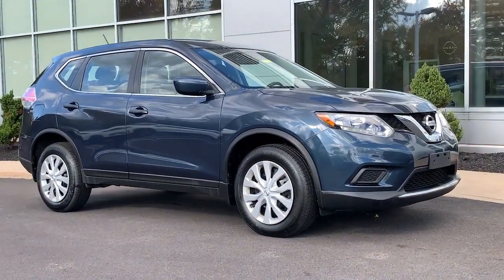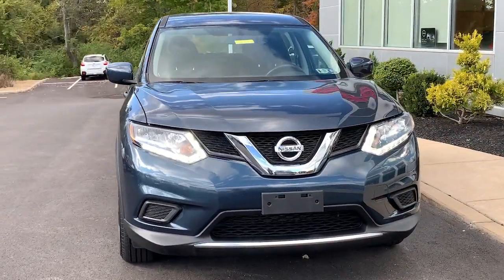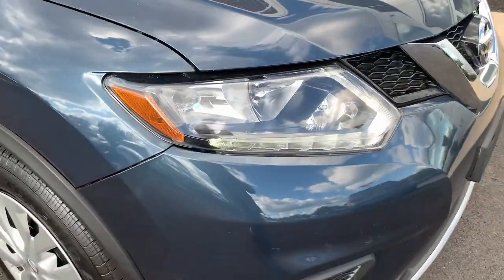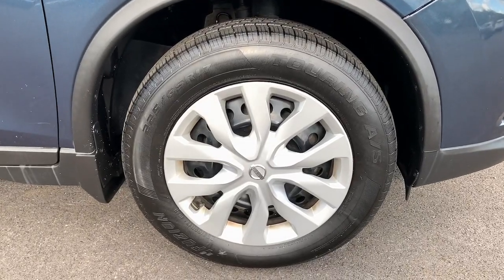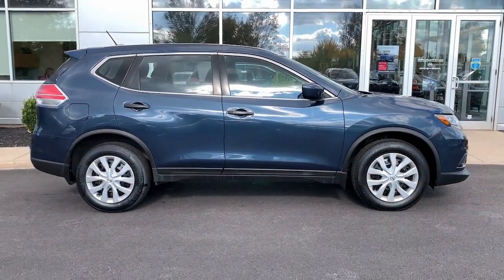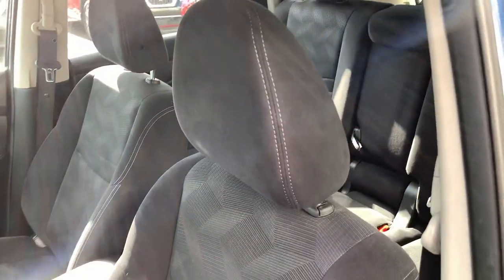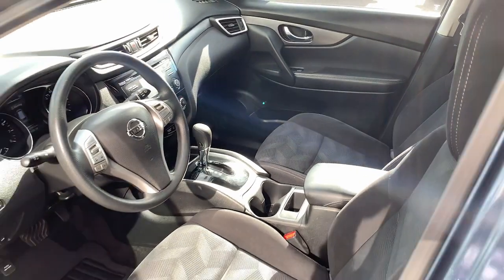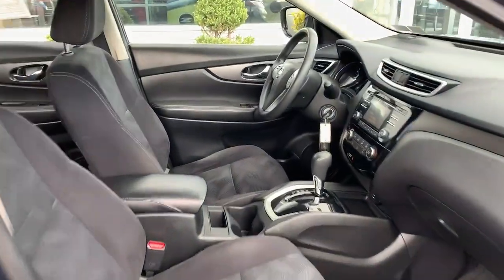2016 Nissan Rogue Pottstown, Royersford, Phoenixville, Collegeville, Reading, PA LM2084A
Arctic Blue Metallic Used 2016 Nissan Rogue S available in Pottstown, Pennsylvania at Nissan 422 of Limerick. Servicing the  Royersford, Phoenixville, Collegeville, Reading, PA area.

Rogue S
2016 Nissan Rogue S - Stock#: LM2084A

Engine: 2.5L DOHC 16-Valve I4 -inc: ECO mode|Transmission: Xtronic CVT Automatic -inc: sport mode switch,|5.694 Axle Ratio|GVWR: 4,678 lbs|Transmission w/Sequential Shift Control|Automatic Full-Time All-Wheel|Battery w/Run Down Protection|110 Amp Alternator|Gas-Pressurized Shock Absorbers|Front And Rear Anti-Roll Bars|Electric Power-Assist Speed-Sensing Steering|14.5 Gal. Fuel Tank|Single Stainless Steel Exhaust|Permanent Locking Hubs|Strut Front Suspension w/Coil Springs|Multi-Link Rear Suspension w/Coil Springs|4-Wheel Disc Brakes w/4-Wheel ABS, Front And Rear Vented Discs, Brake Assist and Hill Hold Control|Wheels: 17 Steel w/Full Covers|Tires: P225/65R17 AS|Steel Spare Wheel|Compact Spare Tire Mounted Inside Under Cargo|Clearcoat Paint|Body-Colored Front Bumper|Body-Colored Rear Bumper w/Black Rub Strip/Fascia Accent|Black Bodyside Cladding and Black Wheel Well Trim|Chrome Side Windows Trim|Body-Colored Door Handles|Body-Colored Power Side Mirrors w/Manual Folding|Fixed Rear Window w/Fixed Interval Wiper, Heated Wiper Park and Defroster|Light Tinted Glass|Variable Intermittent Wipers|Galvanized Steel/Aluminum/Composite Panels|Lip Spoiler|Black Grille w/Chrome Surround|Liftgate Rear Cargo Access|Auto Off Aero-Composite Halogen Daytime Running Headlamps|Streaming Audio|Integrated Roof Antenna|1 LCD Monitor In The Front|Front Bucket Seats -inc: 6-way adjustable driver seat, 4-way adjustable front passenger seat and front seatback storage|Driver Seat|Passenger Seat|40-20-40 Folding Split-Bench Front Facing Manual Reclining Fold Forward Seatback Rear Seat w/Manual Fore/Aft|Manual Tilt/Telescoping Steering Column|NissanConnect Selective Service Internet Access|Front Cupholder|Rear Cupholder|Remote Releases -Inc: Mechanical Fuel|Cruise Control w/Steering Wheel Controls|Manual Air Conditioning|HVAC -inc: Underseat Ducts and Console Ducts|Glove Box|Driver foot rest|Interior Trim -inc: Metal-Look Door Panel Insert and Chrome/Metal-Look Interior Accents|Full Cloth Headliner|Cloth Door Trim Insert|Urethane Gear Shifter Material|Day-Night Rearview Mirror|Driver And Passenger Visor Vanity Mirrors w/Driver And Passenger Illumination|Full Floor Console w/Covered Storage, Mini Overhead Console w/Storage and 3 12V DC Power Outlets|Front Map Lights|Fade-To-Off Interior Lighting|Full Carpet Floor Covering|Carpet Floor Trim|Cargo Area Concealed Storage|Cargo Space Lights|Smart Device Integration|Driver / Passenger And Rear Door Bins|Delayed Accessory Power|Systems Monitor|Outside Temp Gauge|Analog Appearance|Seats w/Cloth Back Material|Manual Anti-Whiplash Adjustable Front Head Restraints and Manual Adjustable Rear Head Restraints|Front Center Armrest w/Storage and Rear Center Armrest|Perimeter Alarm|Immobilizer|3 12V DC Power Outlets|Air Filtration|Side Impact Beams|Dual Stage Driver And Passenger Seat-Mounted Side Airbags|Tire Specific Low Tire Pressure Warning|Dual Stage Driver And Passenger Front Airbags|Curtain 1st, 2nd And 3rd Row Airbags|Airbag Occupancy Sensor|Rear child safety locks|Outboard Front Lap And Shoulder Safety Belts -inc: Rear Center 3 Point, Height Adjusters and Pretensioners|RearView Monitor Back-Up Camera